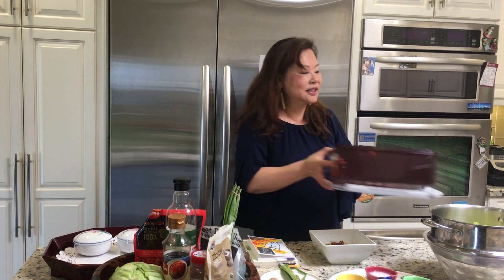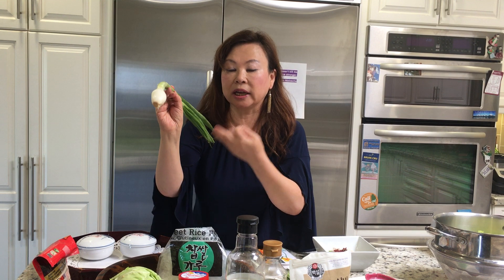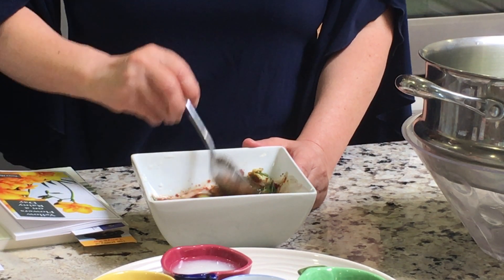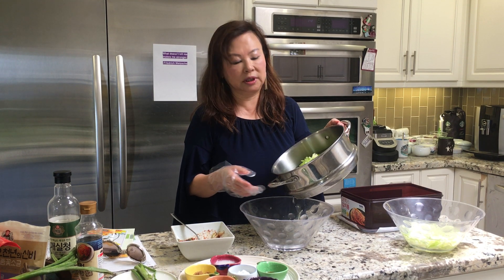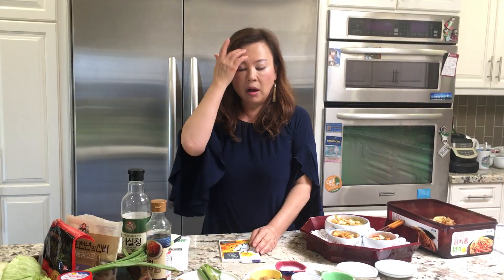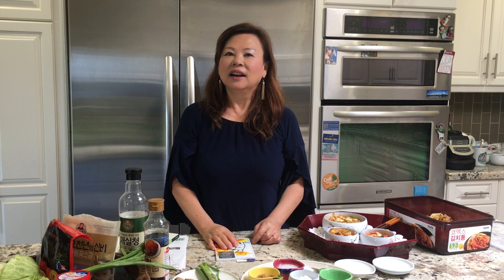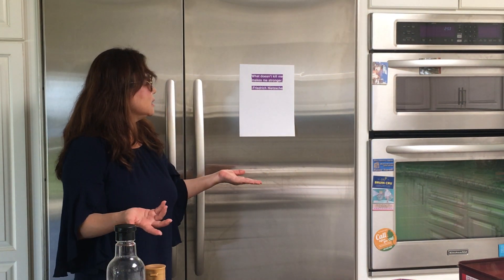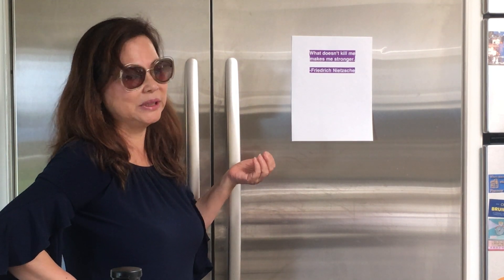National Poetry Month Day 20: How to make yummy Kimchi at home (Super easy): Poem: Bad Mother (나쁜엄마)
Tanay's Reading Tonight :Tuesday May 12th, 530pm to 630 pm PST.
I know we're all zoomed out but come to our first virtual Antioch University LA Literary Uprising! Tuesday May 12th, 530pm to 630 pm PST. 3 brilliant readers: fiction from Mary Ore and MFA alum poet Tanya Ko Hong and MFA alum memoirist Deborah Anne Lott celebrating their new books. 10 minute readings, short Q and A. Have a cocktail or mocktail and watch and listen by clicking
Easy way to make your own kimchi
Cabbage Kimchi Ingredients
1 Cabbage

2 cups Coarse Sea Salt (about 1 cup for 1 whole napa cabbage)
2 tbs Sweet rice flour (or regular flour)

2 cups Water
1cups Gochugaru, Korean Hot Pepper Flakes
1/4cup Anchovy Fish Sauce
1/4cup Shrimp Fish Sauce (Sae Woo Jeot) (optional, if omitted use more anchovy sauce)
5 Green Onion
2 tbs Sugar

2 tbs Garlic (minced)
1 tbs Ginger (minced)